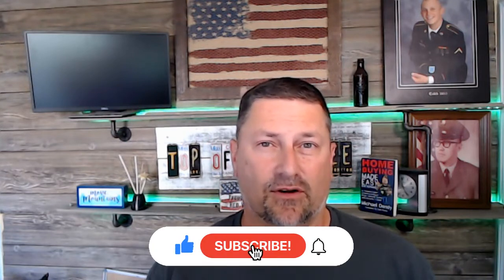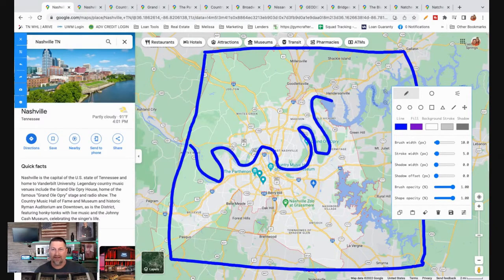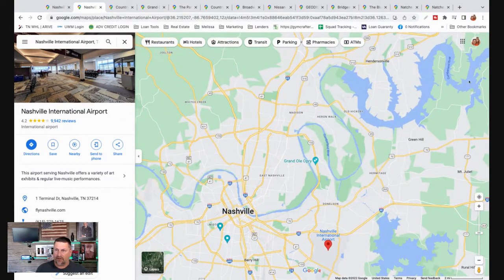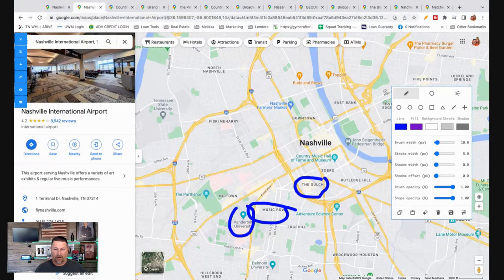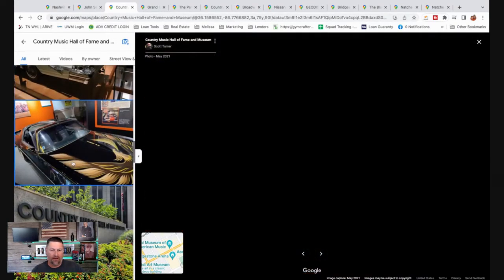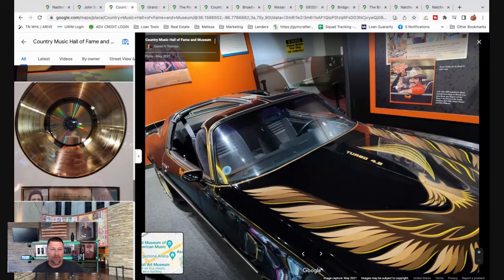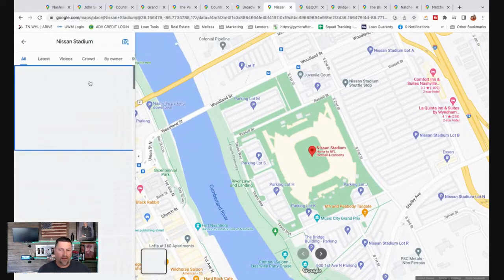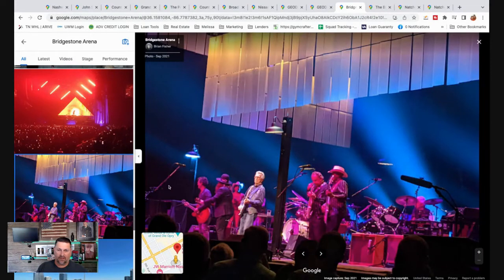Map Tour of Nashville | Learn Where Things are Around Nashville Tennessee. Full map tour Nashville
Are you curious on how to get around Nashville? Do you have questions like how far is downtown from the airport? Or what interstates are around the Nashville area? In this video Michael shows ALL around town!

From popular restaurants to outdoor activities that you can explore by yourself or with family and friends. And where college campuses and lake life are in proximity to the downtown sector. Michael covers all bases in the Nashville, Tennessee and surrounding areas. You get to know the city of Nashville through the screen, where things are and what to visit!

Let's take a look at what's around Nashville, TN with a local!

Thinking about moving to Nashville Tennessee? Let us Help!
📅Lets Zoom: Nashvillemadeeasy.com
Our Website is Livingaroundnashville.com

This channel is all about living in Nashville Tennessee, Working in Nashville TN, and Playing in Nashville TN. We also cover living in the Nashville Tennessee suburbs, moving to the Nashville TN suburbs, and relocating to the Nashville Tennessee Suburbs.

If you want to know everything about living, working and playing in Nashville Tennessee, and surrounding suburbs then subscribe▶ and tap the bell🛎 for notifications so you can be the first to know about the current market in Nashville Tennessee.😁

Whether you are moving in 1 day, 1 month or 1 year, give us a call☎, shoot us a text📝, or send us an email📨 so we can help you move to Nashville Tennessee.🤠

(NEIGHBORHOOD CHECKLIST)
Williamson County Snapshot

Michael Dendy Nashville Tennessee Real Estate Agent 359950